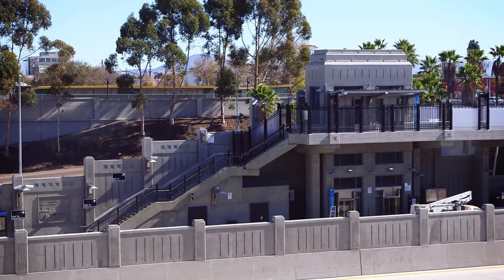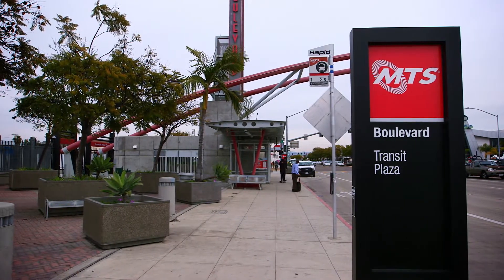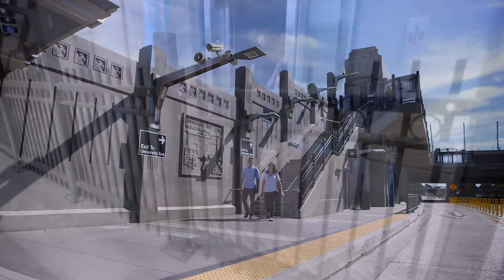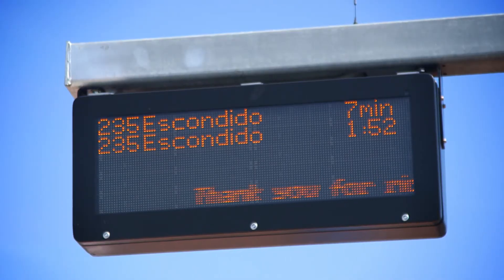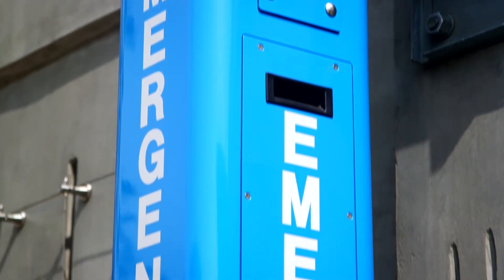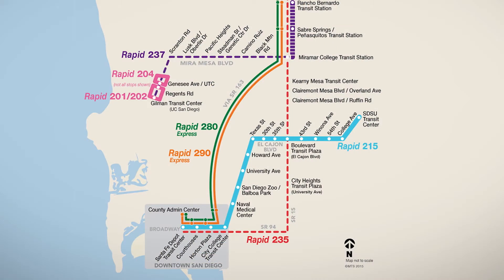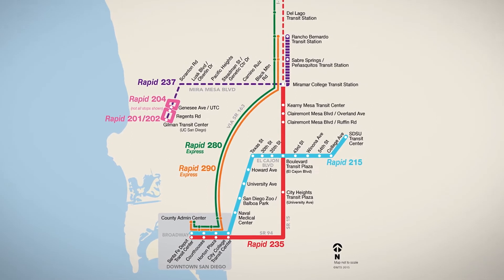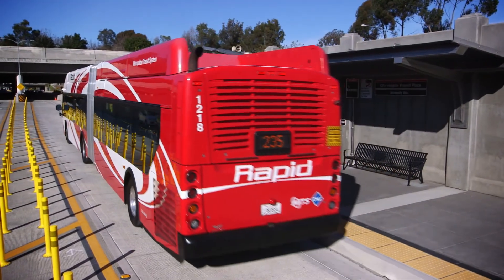How to Use SR 15 Mid-City Centerline Rapid Transit Stations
The State Route 15 Mid-City Centerline Rapid Transit Stations opened for service on March 11, 2018. Discover how to board, find your stop, and access the new freeway-level Rapid 235 platforms.